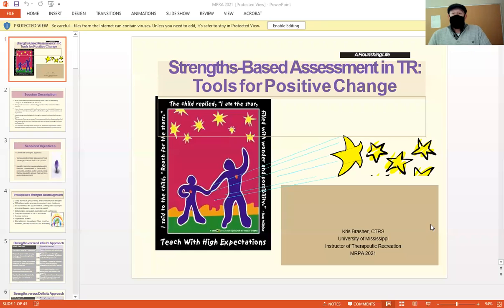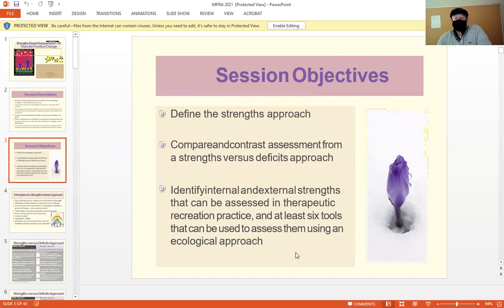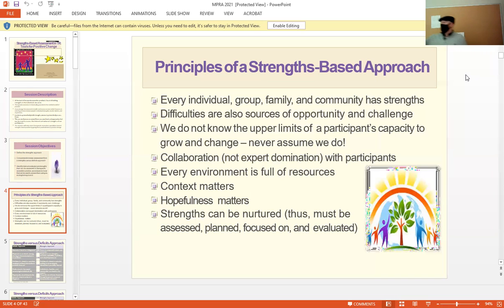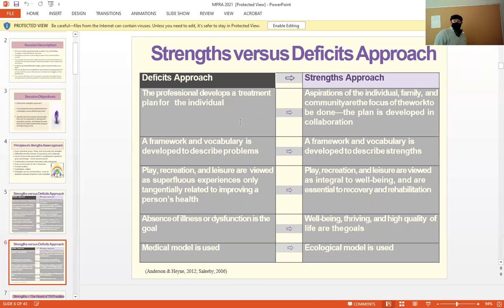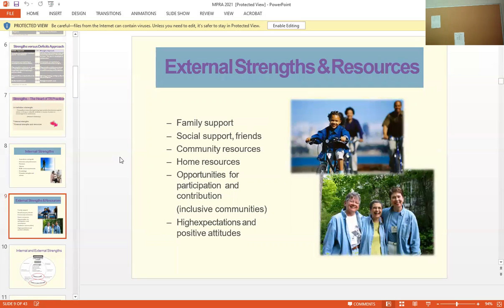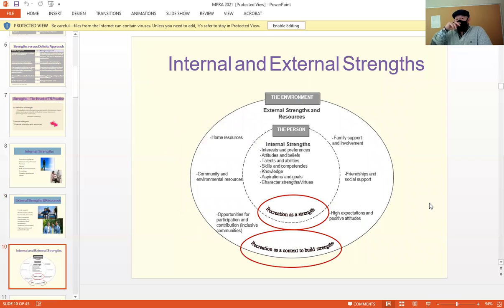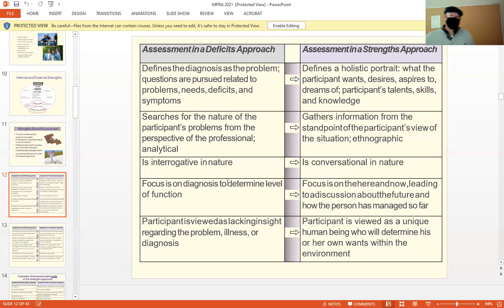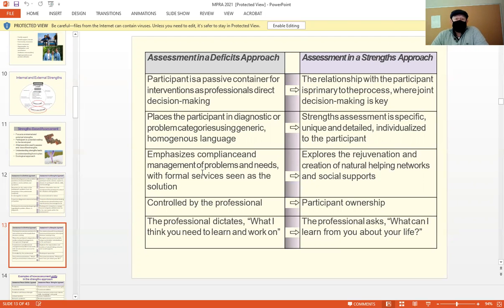SRA 388 1/20/2022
Strength Based Assessments and why they're IMPORTANT! (Part 1)